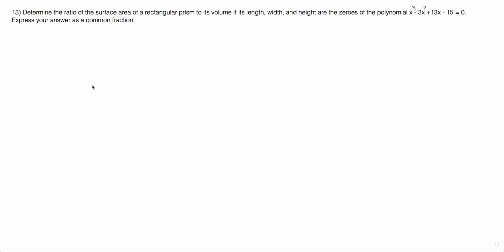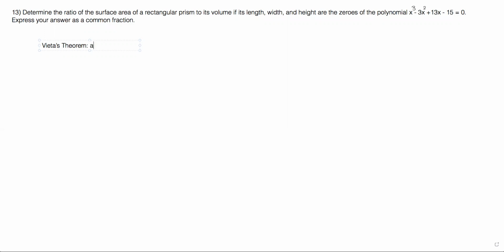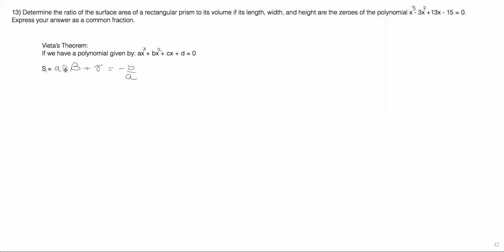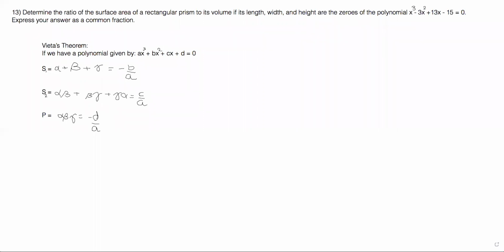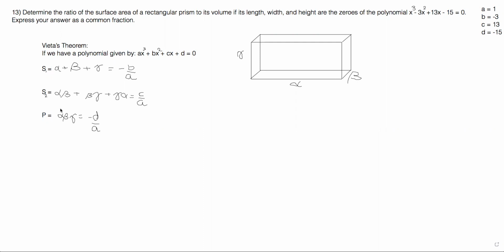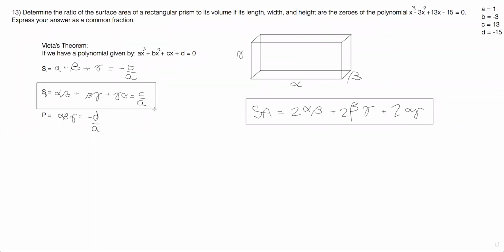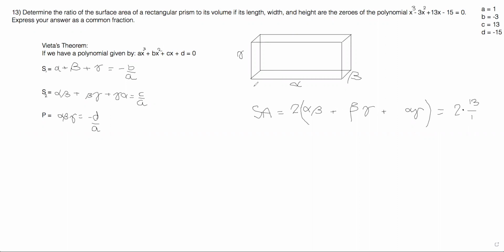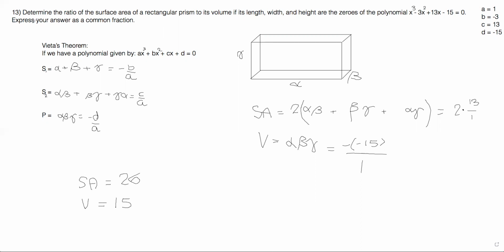MathCounts Practice Test - Sprint Round 3 - #13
Happy Pi Day! We didn't have enough time to solve this problem during our MathCounts training session so I decided to upload a separate video showing the full solution.
At 5:42, I meant to say "That is gamma."
At 6:23, I meant to say "2 times alpha times beta."